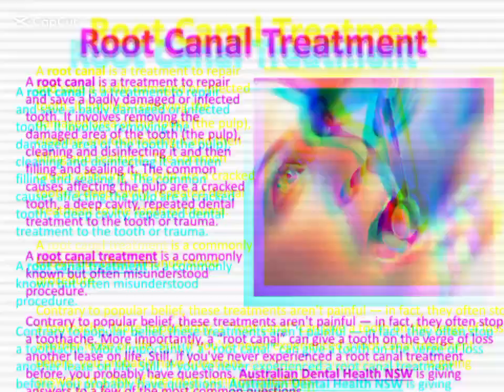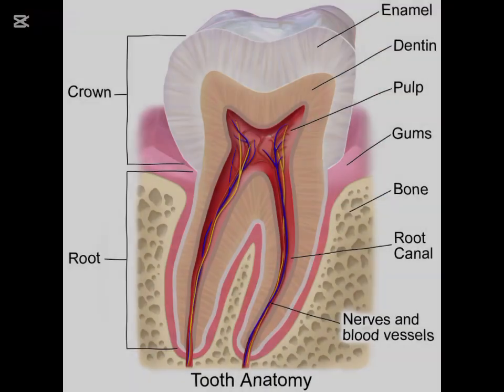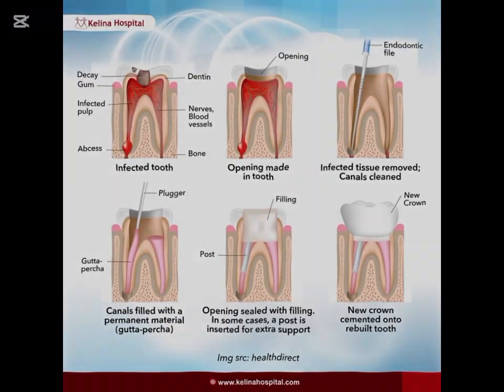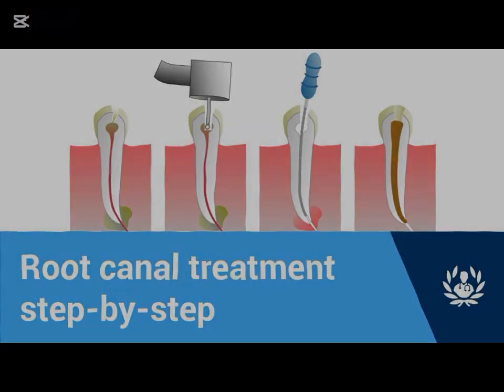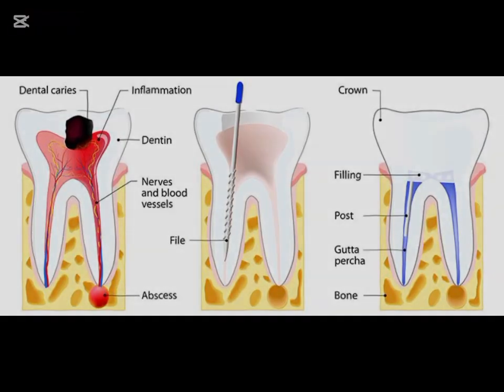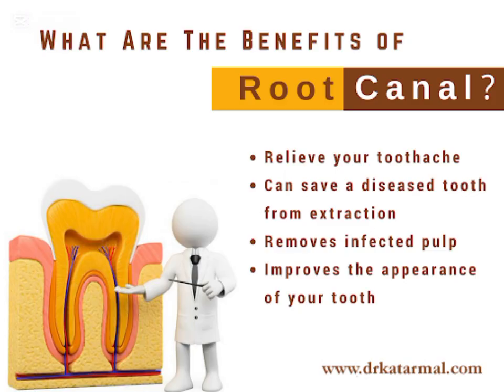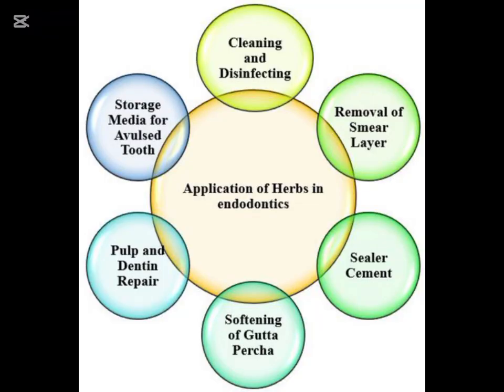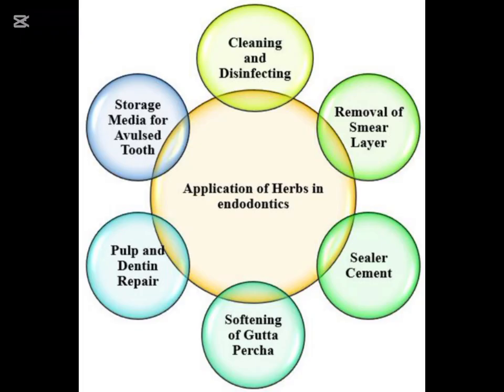Save Your Tooth or Lose It Forever? The Root Canal Decision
Are you afraid of getting a root canal? Think it’s painful or dangerous? In this video, we reveal the truth about Root Canal Treatment (RCT) — what it really is, how it works, and why it might be the best way to save your natural tooth.

🦷 From causes and symptoms to step-by-step procedure, cost, recovery tips, and myth-busting — this is your complete guide to Root Canal Treatment.

✅ Whether you're experiencing tooth pain or just curious about how dentists save infected teeth, this video is packed with information you won't want to miss.

🔍 In this video, you'll learn:

What is a root canal and why it's done

Signs you may need a root canal

The full treatment procedure explained

Is it painful? Myths vs. facts

Aftercare and recovery tips

How to prevent needing a root canal..